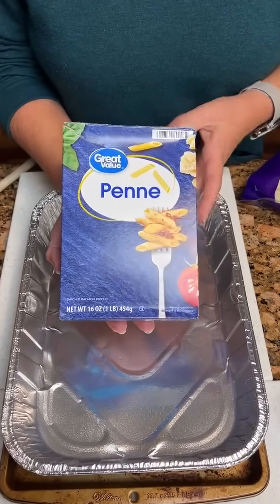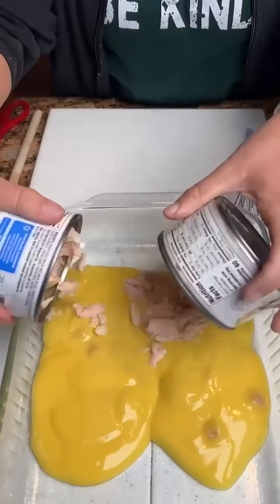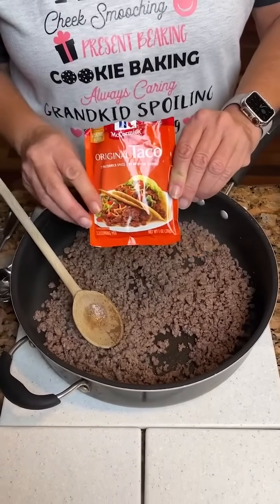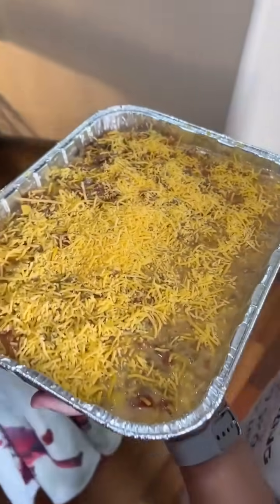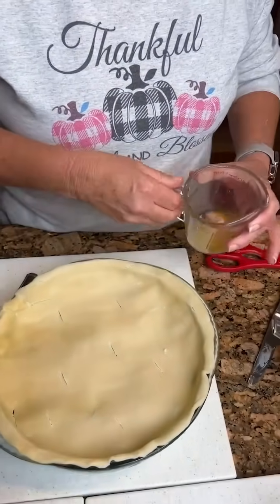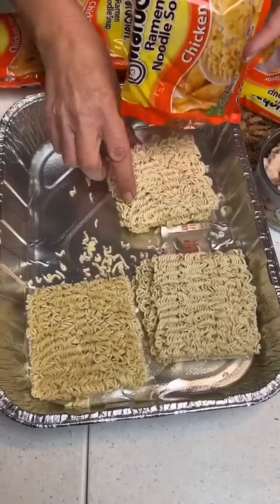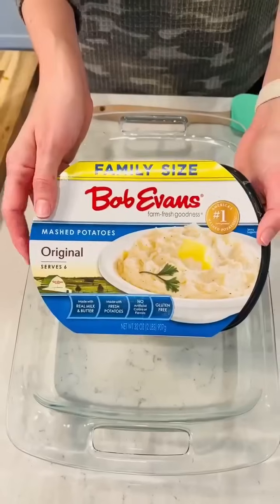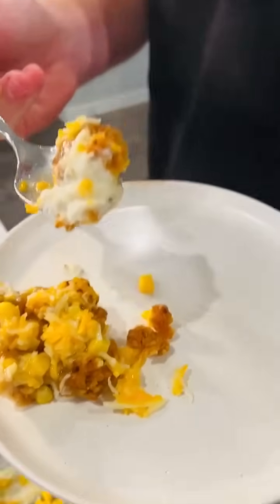Easy One Pan Dinners!